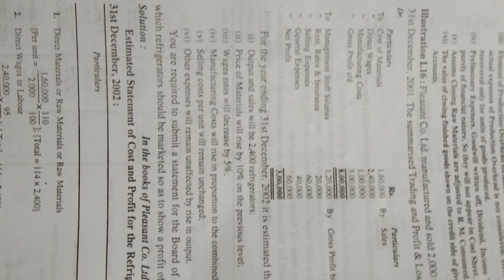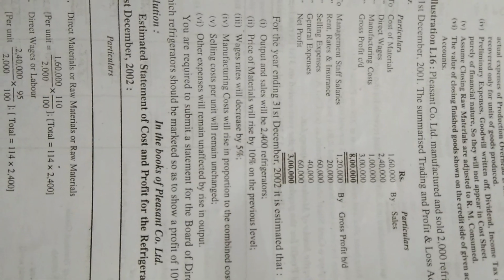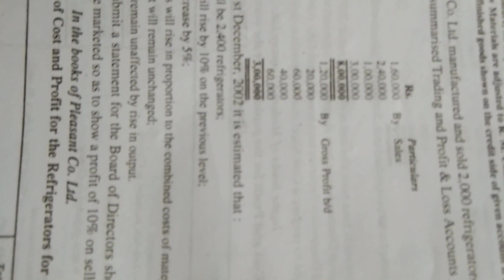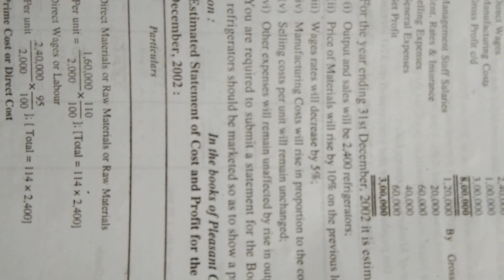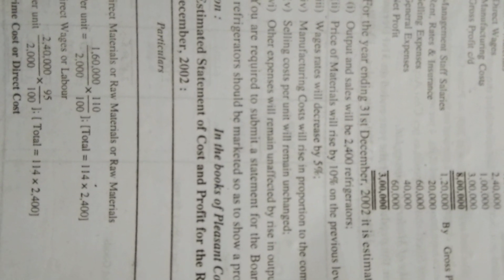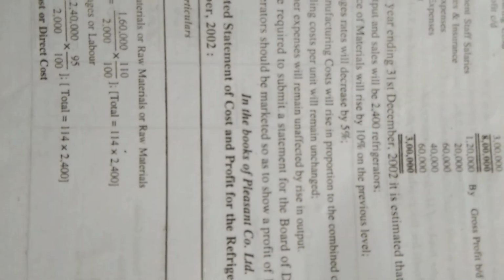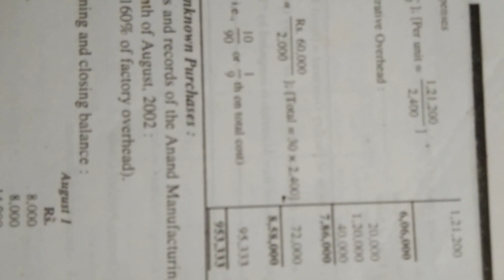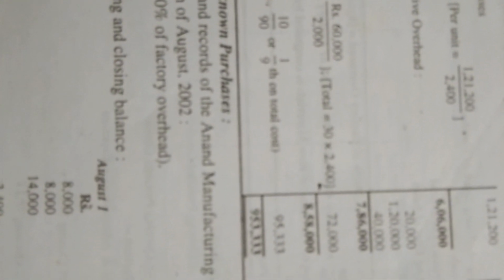Estimated Cost sheet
Explanation of Estimated Cost Sheet